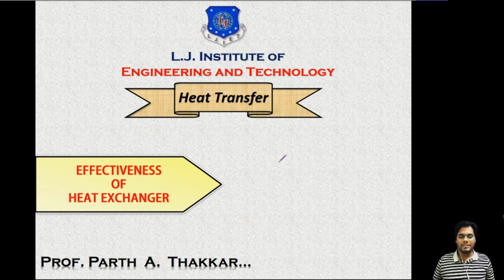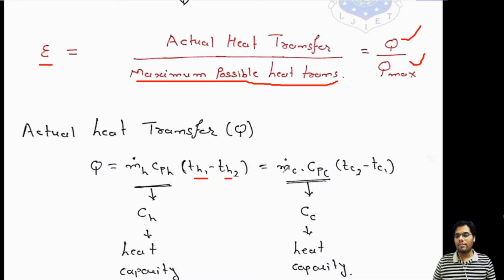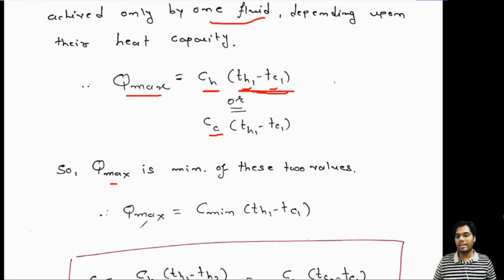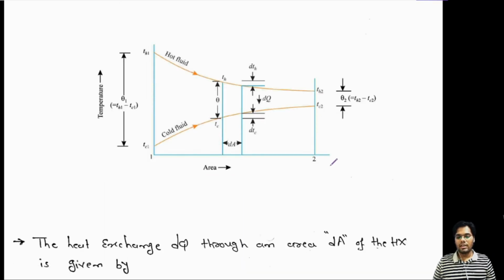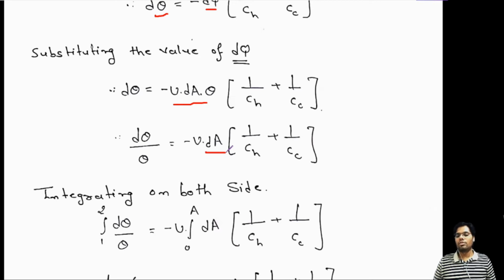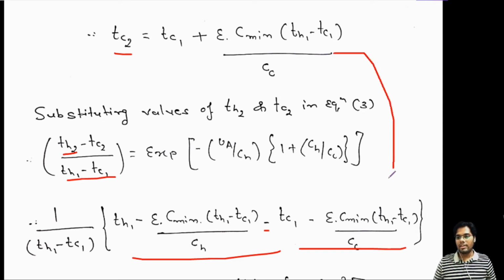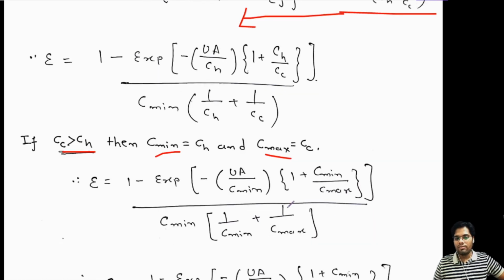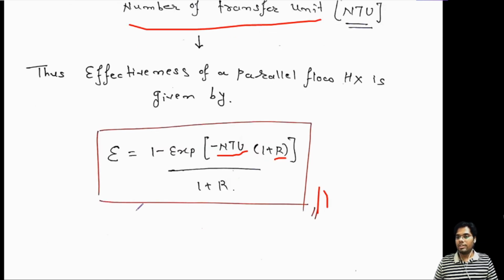L 08 Effectiveness and NTU for Parallel Flow Heat Exchanger | Heat Transfer | Mechanical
Numerical based on NTU for Parallel flow heat exchanger
Equation used in numerical of heat exchanger.

Reference:-
Made @ LJIET